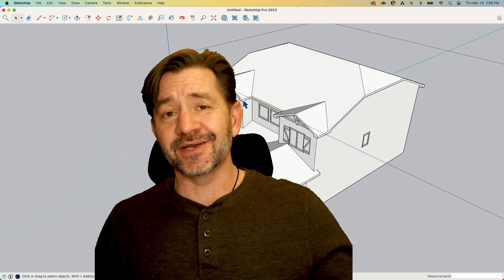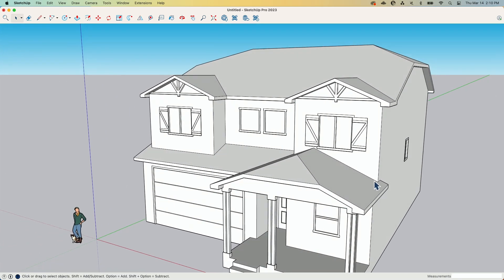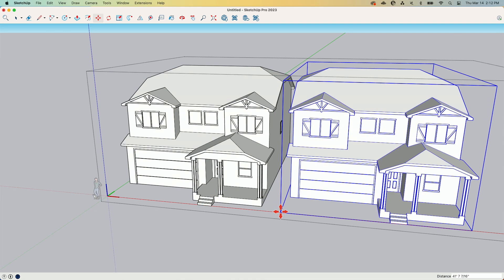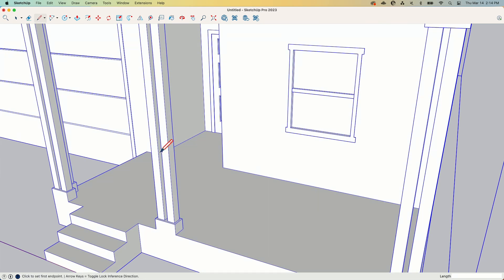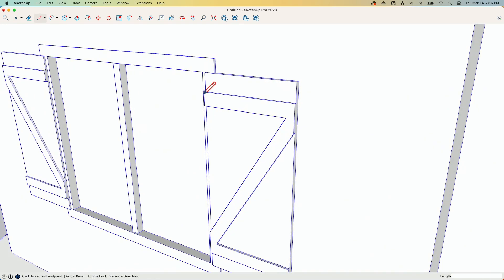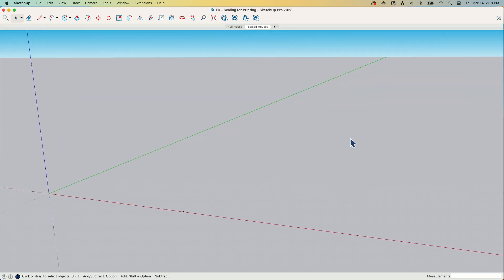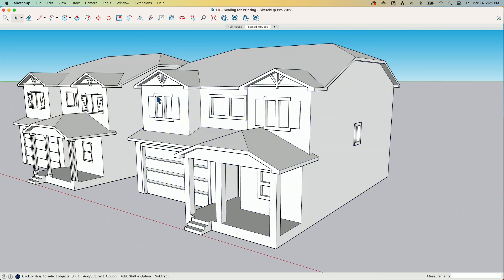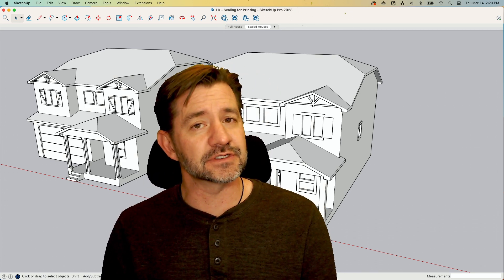Cleaning Up Architectural Scale Models for 3D Printing | Expert Tips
3D printing can be a great tool, but sending your SketchUp model of a building to a printer can sometimes lead to issues. Aaron has already encountered many of the common problems and is here to share his experience so that you can avoid the same setbacks. Hopefully, his insights will be helpful to you!